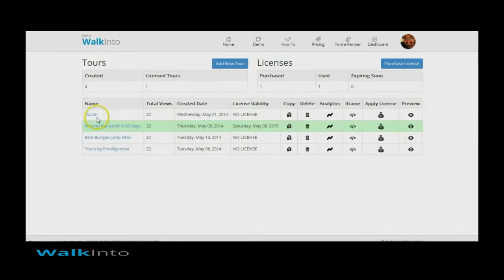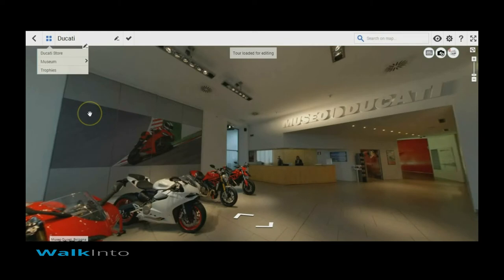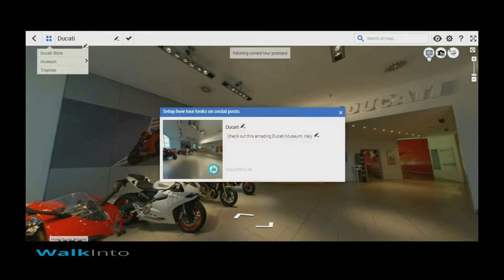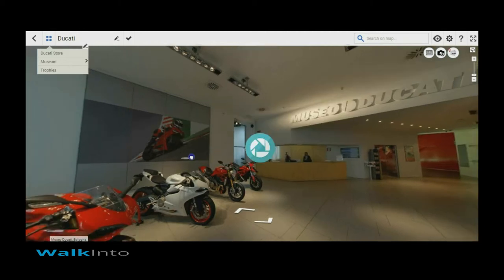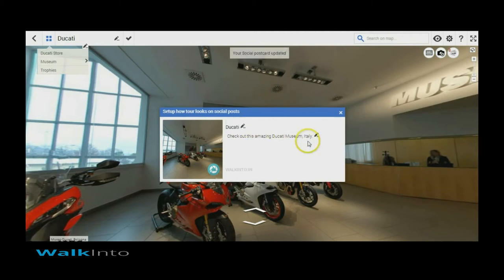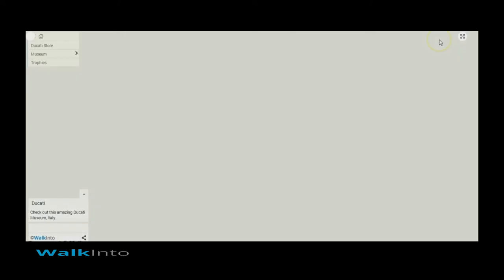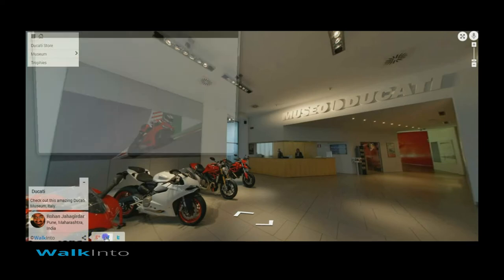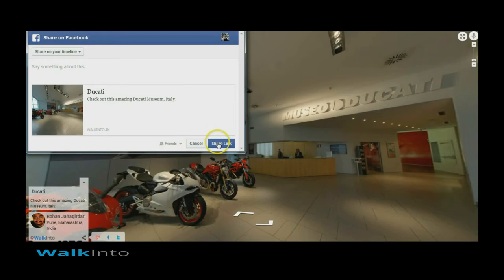How to share tour? [Walkinto.in]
This video will guide you to publicly share your tours on social sites like Facebook, Google+ and Twitter.